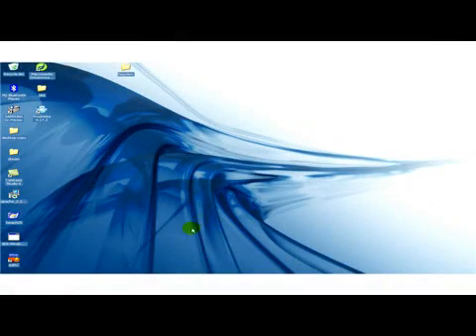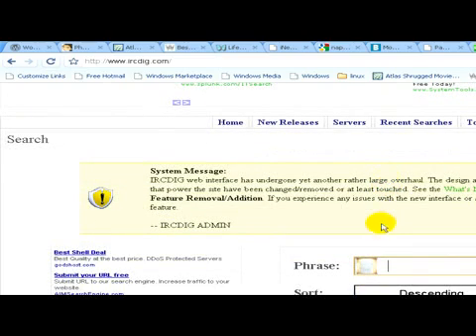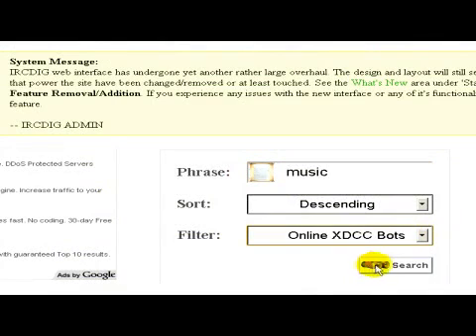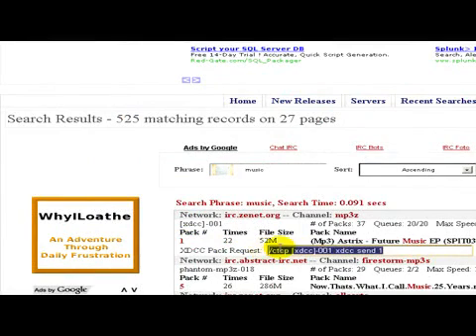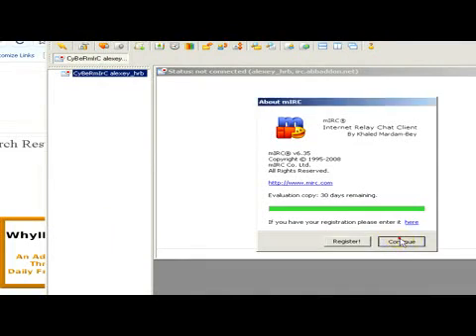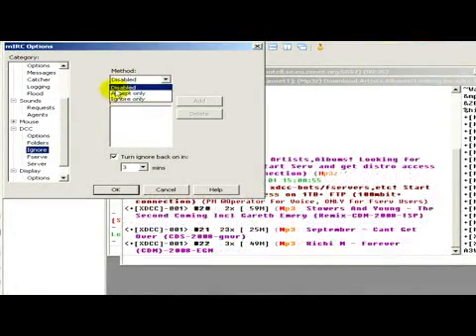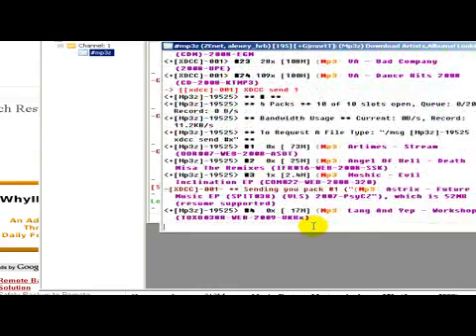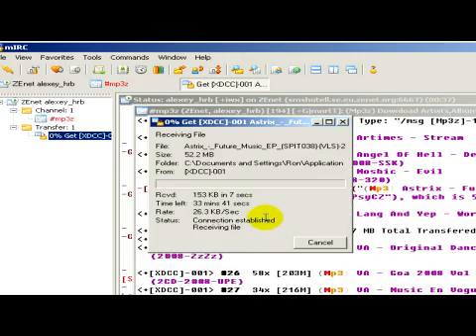How to Use mIRC to Download Music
How to Use mIRC to Download Music. Part of the series: Internet Downloading. Use mIRC to download music by installing the mIRC program on a computer, searching for music, clicking on a file to download and waiting for file to finish downloading. Share and download files while chatting on mIRC with instructions from a computer IT engineer in this free video on computer downloads.